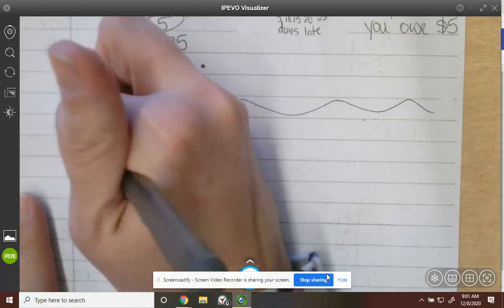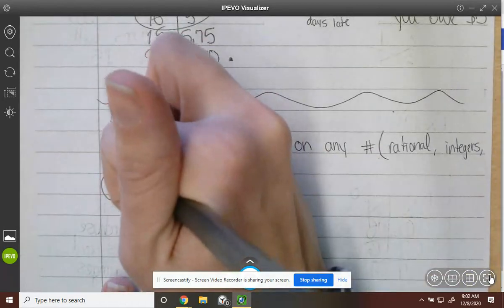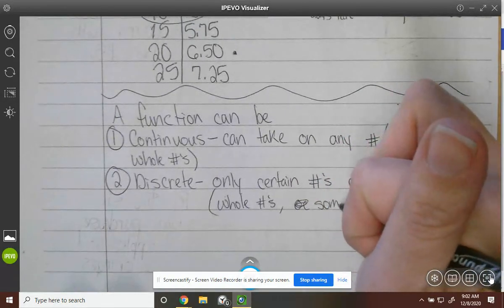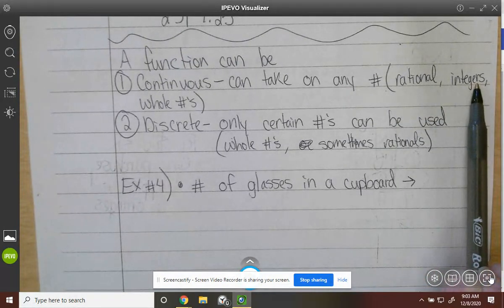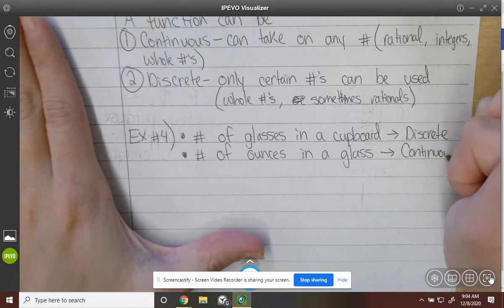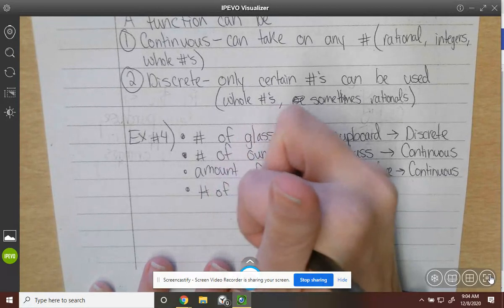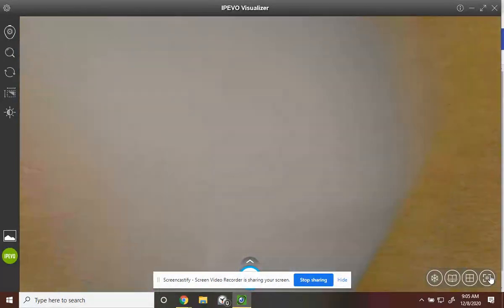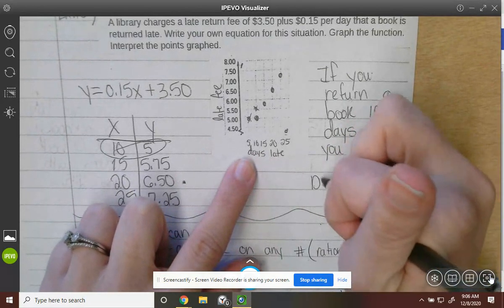8th - 4.3 - Continuous or Discrete